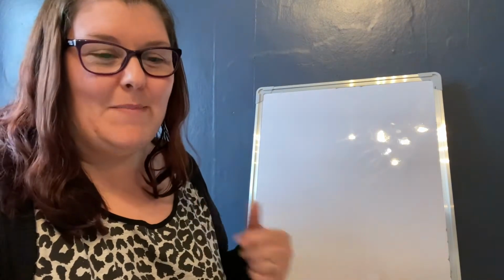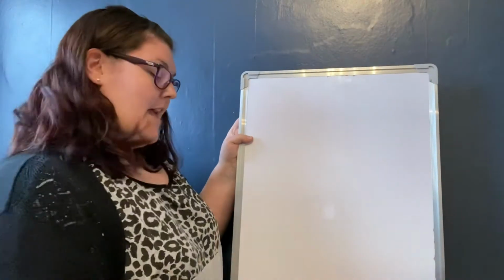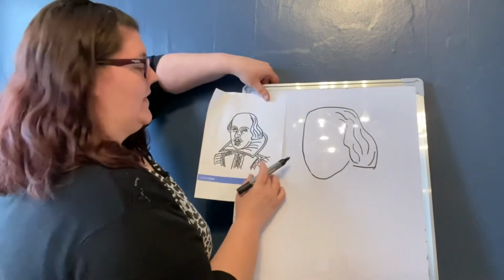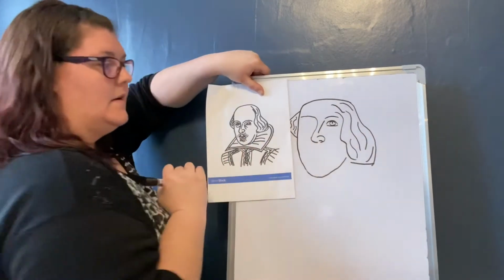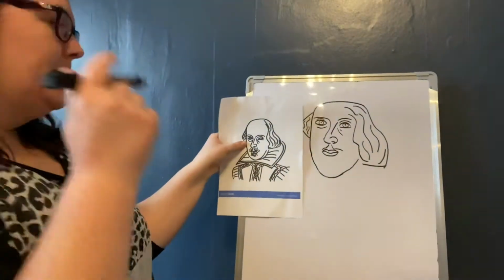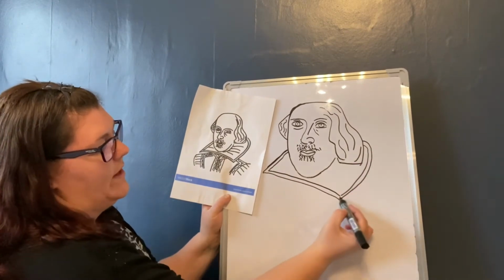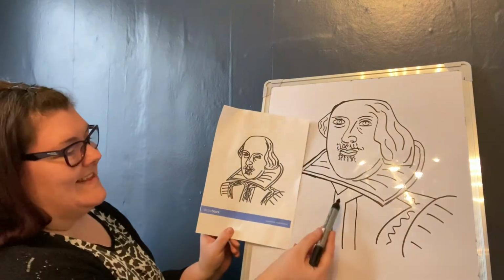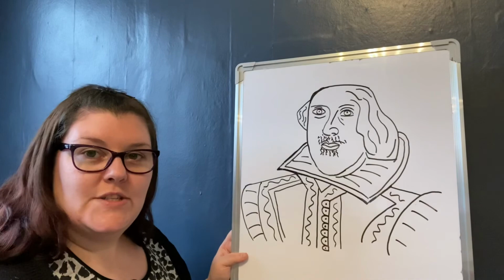Line drawing of William Shakespeare